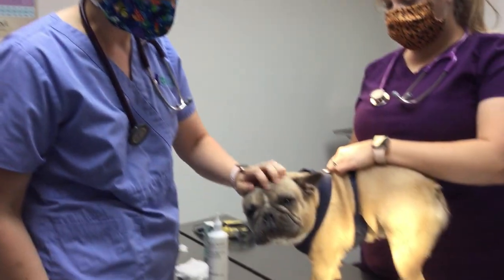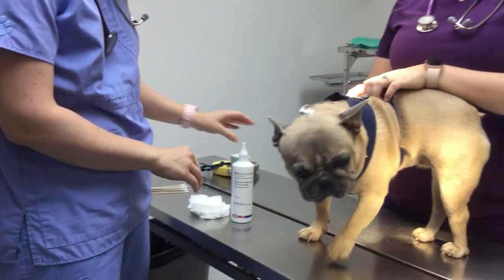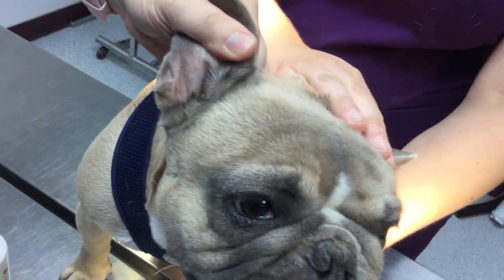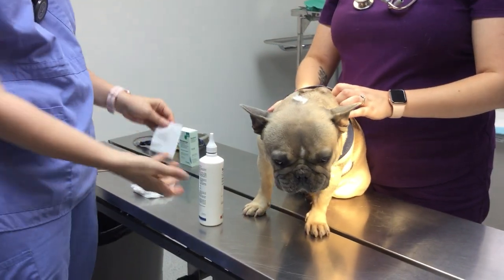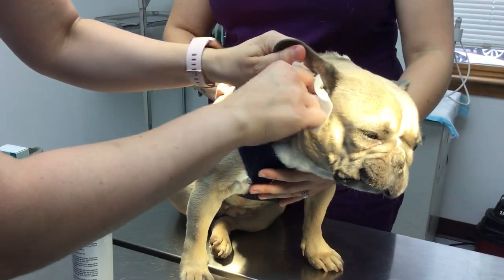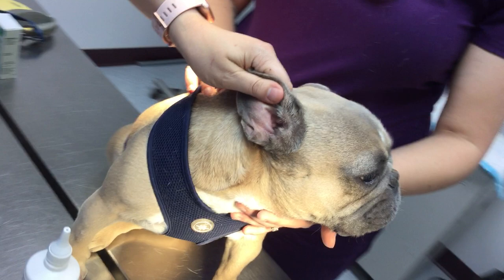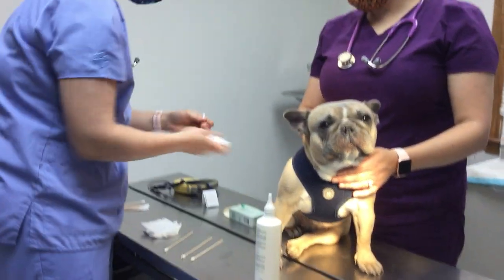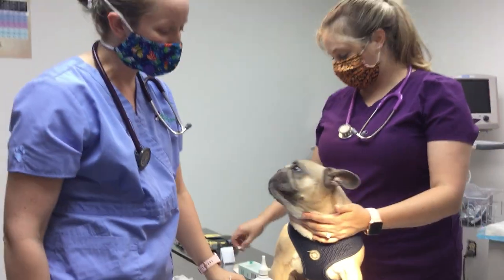Maisie gets her ears cleaned!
Dr. Flynn shows us how to clean your pet's ears using the most adorable model Maisie the Frenchie!